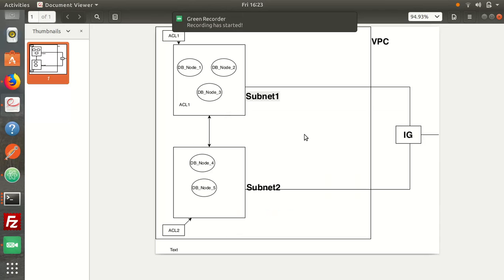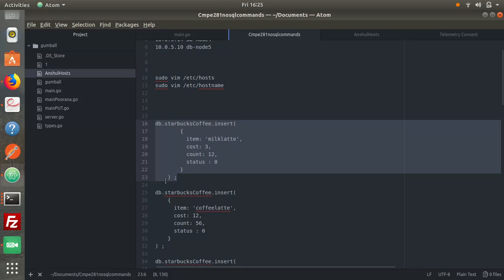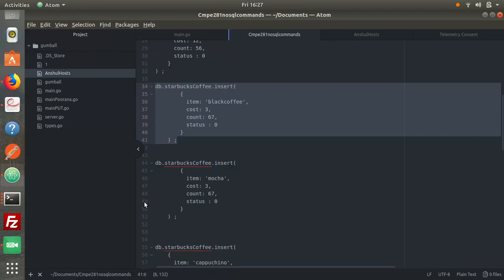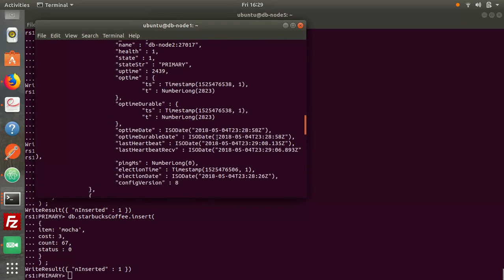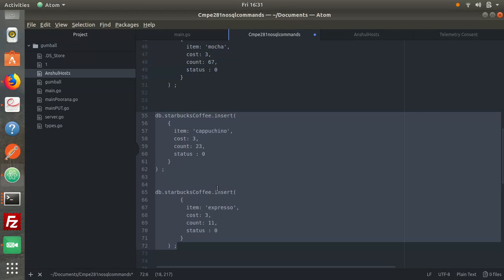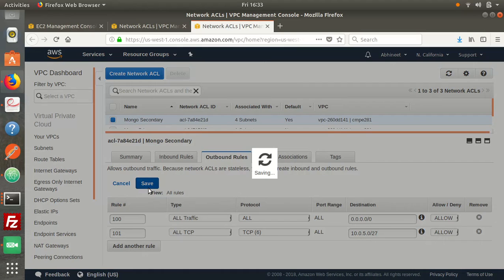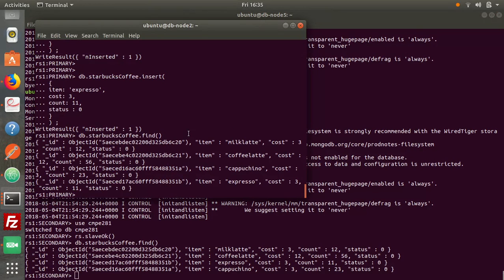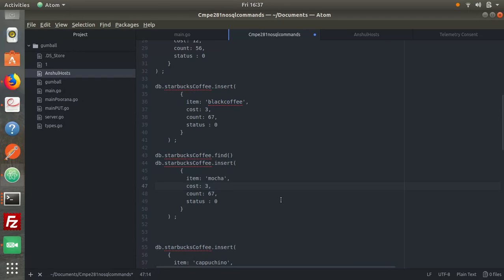Cmpe281NoSql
Demo of Personal Project for CMPE 281 showing AP properties for mongoDb